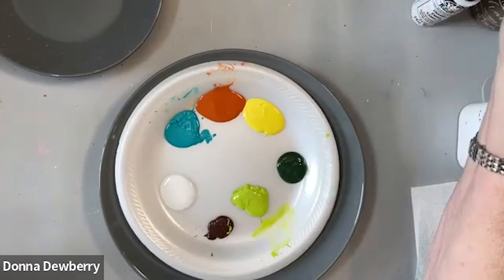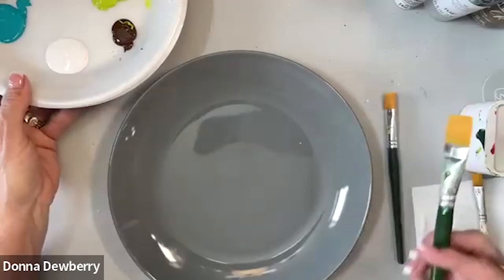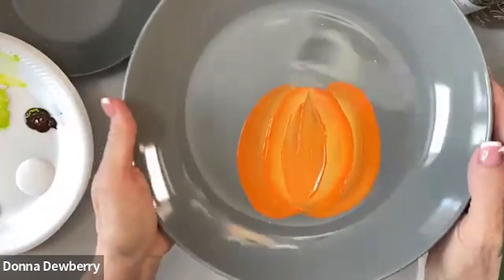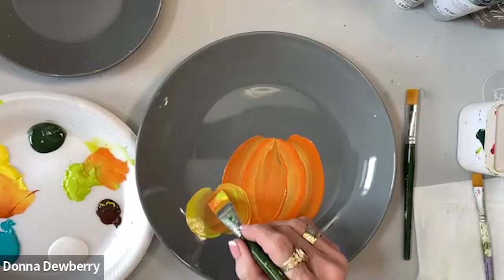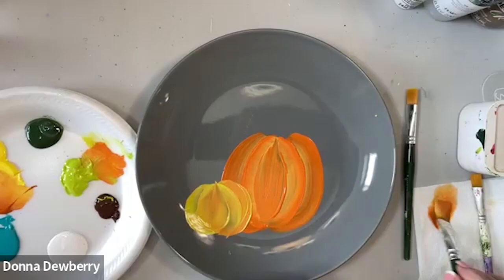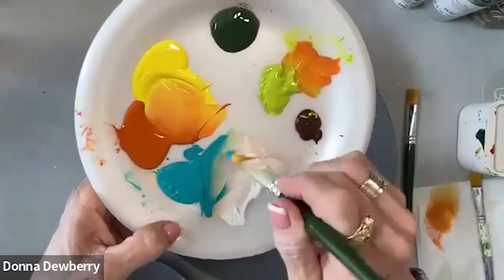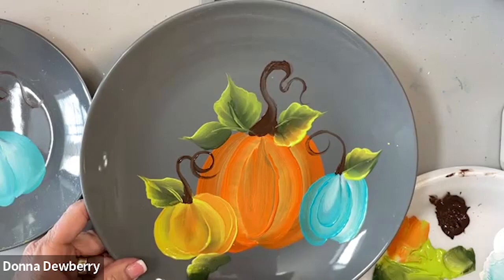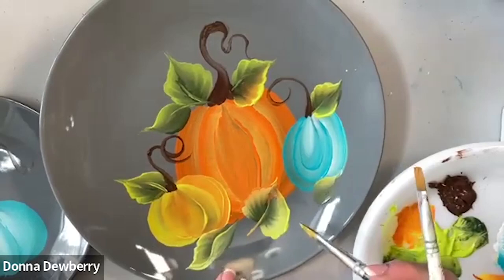Learn to Paint One Stroke - Relax and Paint With Donna - Pumpkin Plates | Donna Dewberry 2022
Learn to Paint with me - Donna Dewberry.   Start getting ready for Fall decorating by creating this simple contemporary Pumpkin design on inexpensive Dollar Tree plates and saucers.  Make your table beautiful this season.  Enjoy this fun and relaxing time with me just painting stress free!